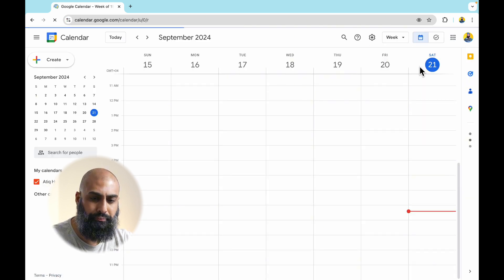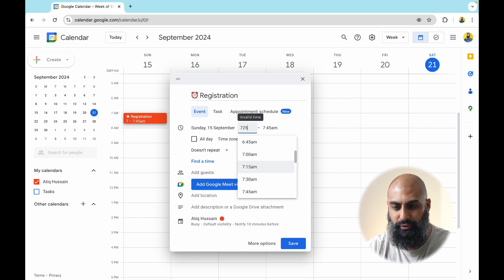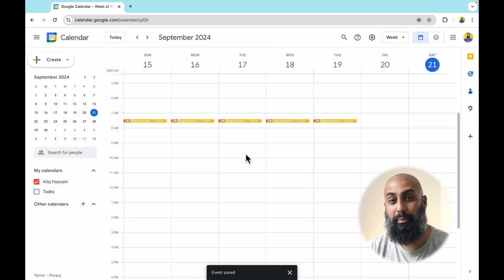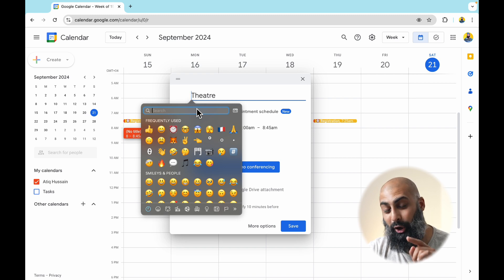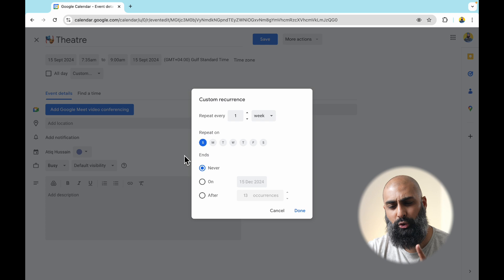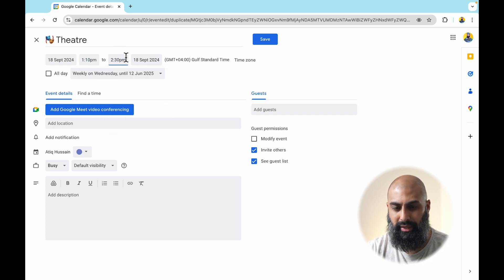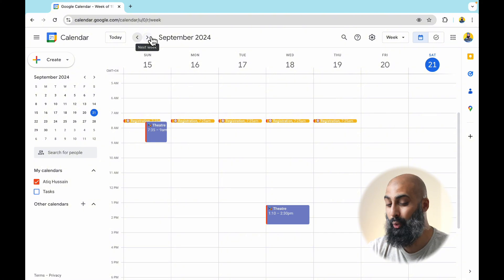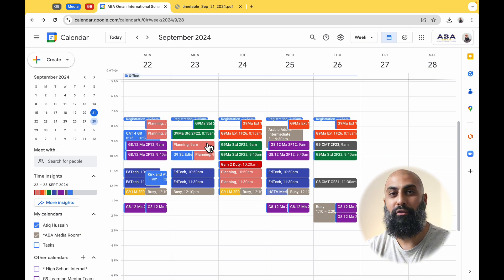Google Calendar for Students: Step-by-Step Time Blocking Guide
Struggling to stay on top of your schoolwork? In this video, I’ll show you exactly how to use Google Calendar to organise all your subjects with time blocking. This step-by-step guide is designed for students who want to take control of their schedule, reduce stress, and be more productive.

With Google Calendar, you can:

Block out time for each subject
Set reminders for upcoming tasks and deadlines
Colour-code subjects for quick and easy planning
Stay organised and on track, no matter how busy your schedule gets
Watch now to learn how to time block like a pro and make the most of your study time! 🎯